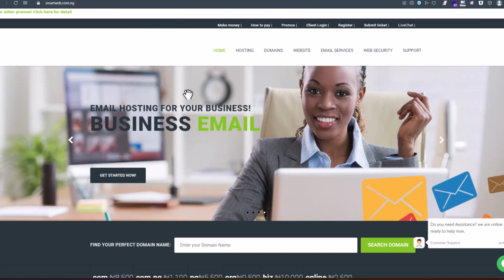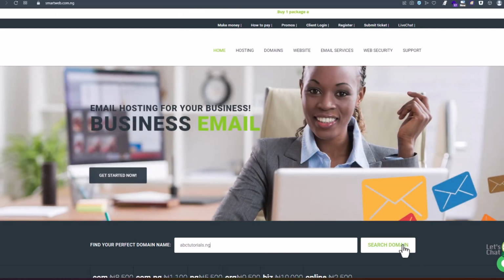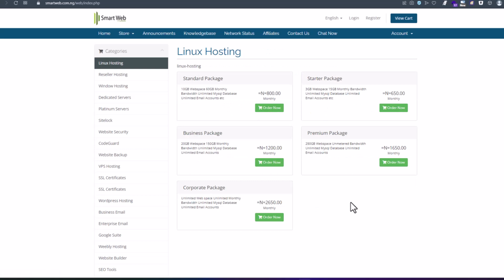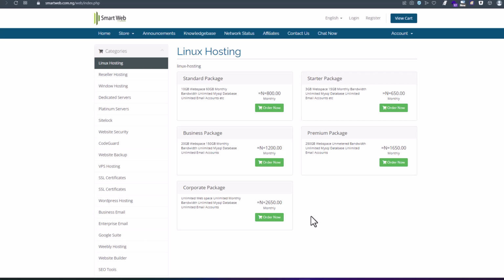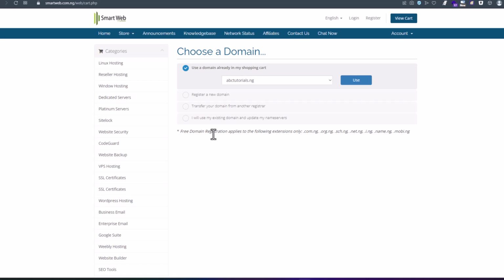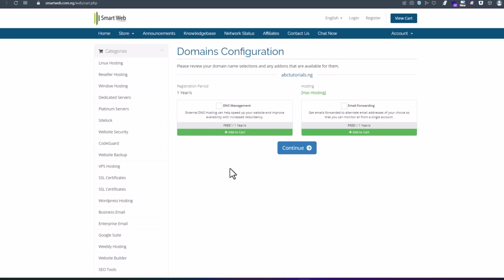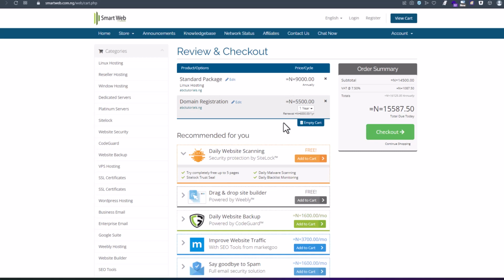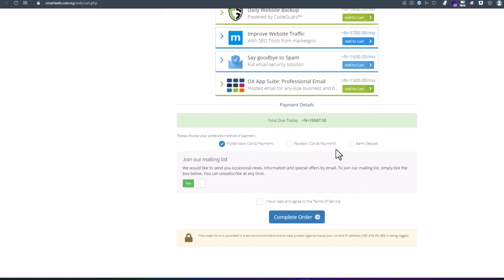How to Buy Domain Name and Hosting on Smartweb